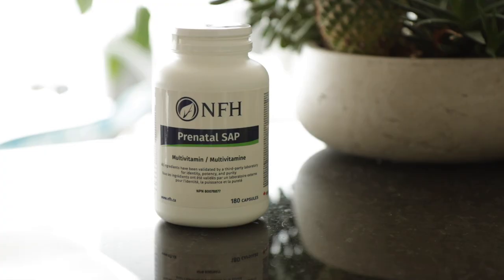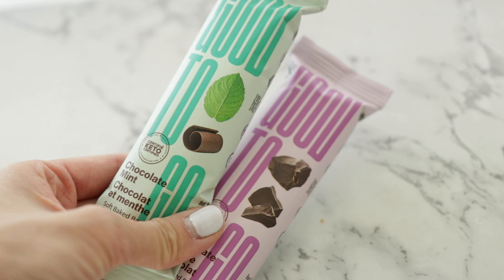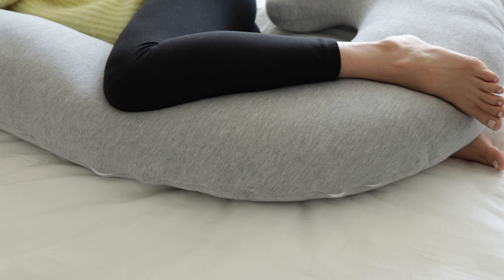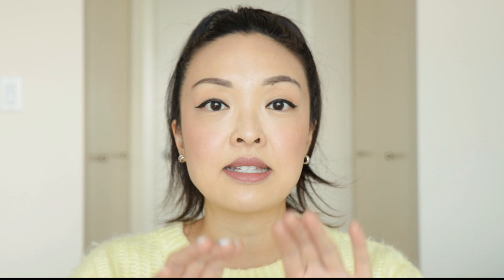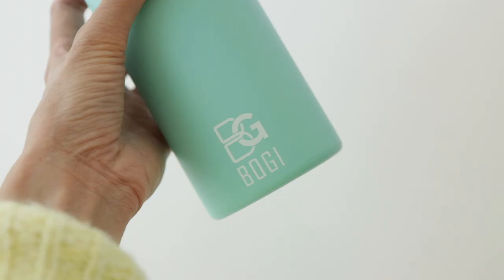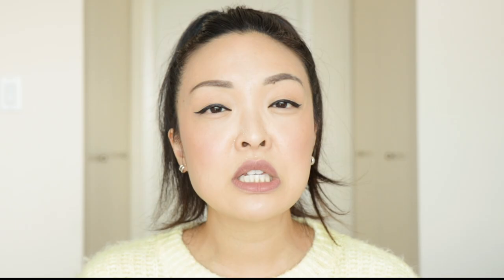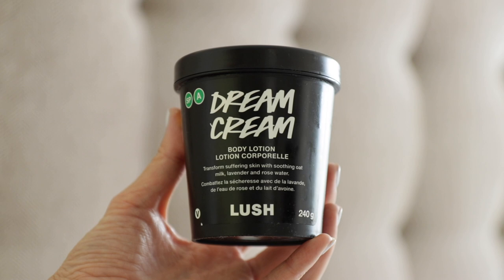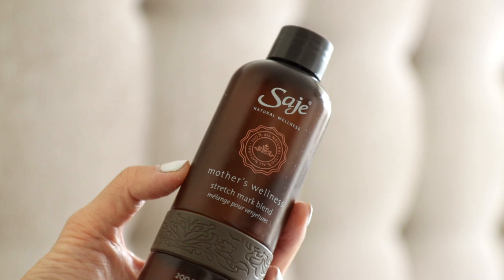17 Pregnancy Tips You Need For The First Trimester!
Here are 17 PREGNANCY TIPS that will help you survive your first trimester! I share with you my best pregnancy tips YOU NEED TO KNOW! If you’re expecting or are in your first trimester, this is the video for you! Always make sure to ask your doc before trying anything new in your pregnancy!

The Whole Nine Months Cookbook Dr. Lang

Expecting Better By Emily Oster (This was the second book I totally forgot to mention. It was VERY helpful learning about what you actually need to know and touches on many questions I had when it came to delivering! Highly recommend!)